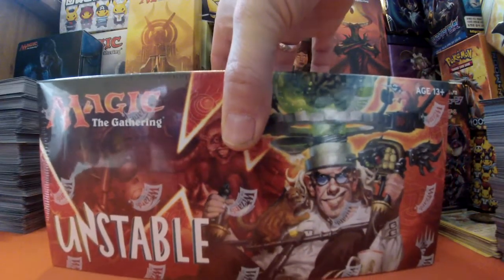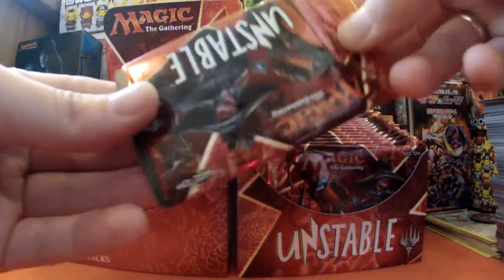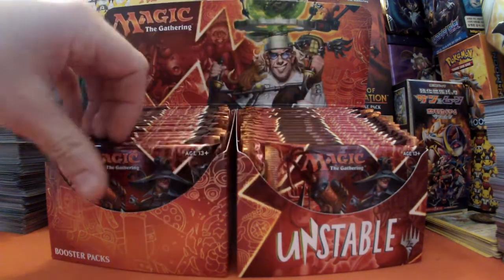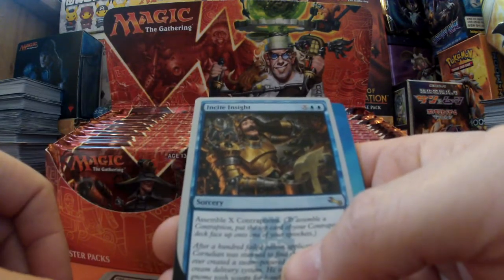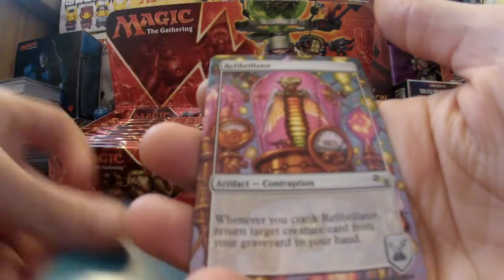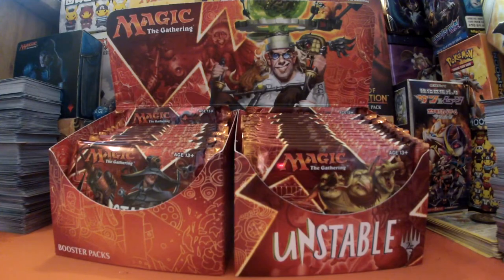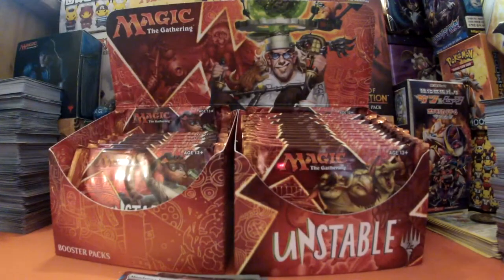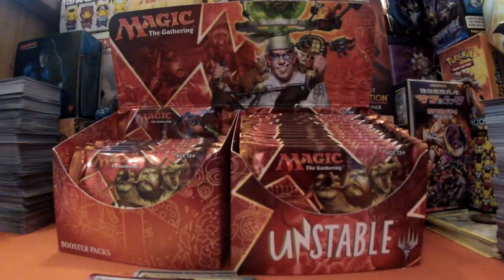MTG UNSTABLE BOOSTER BOX OPENING!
SO PLEASED TO GET THE CHANCE TO BUST OPEN THIS SET...THIS IS PART 1 OF THE MTG BOOSTER BOX OPENING OF UNSTABLE...WE GOT SOME FOIL GOODNESS BUT WHAT ONES! COME JOIN BADGIE AND LETS FIND OUT.